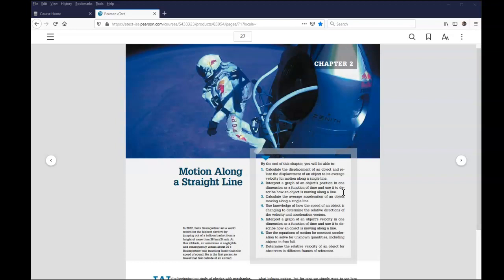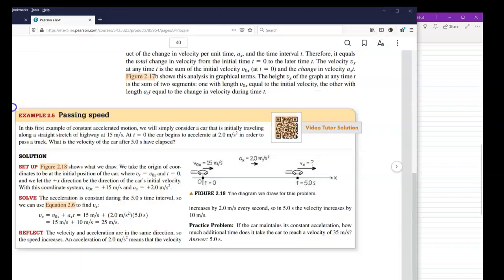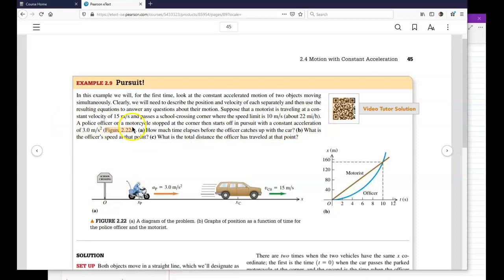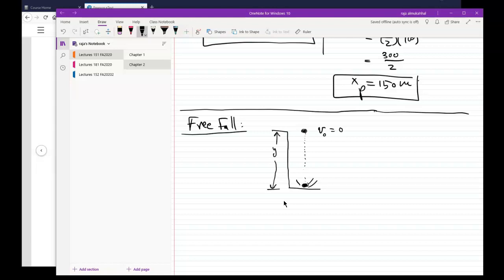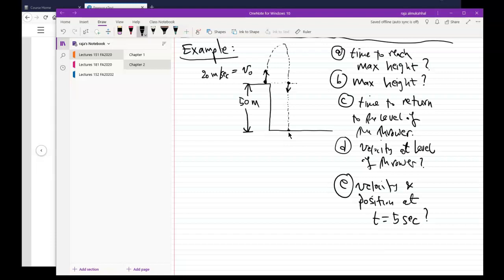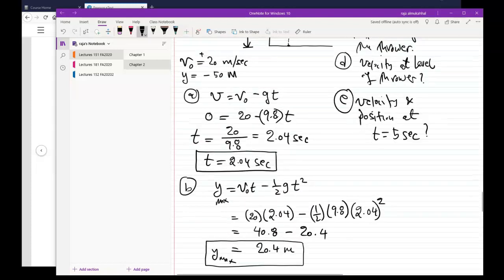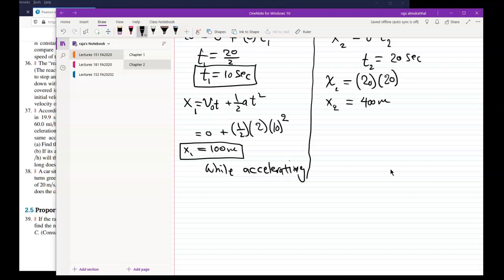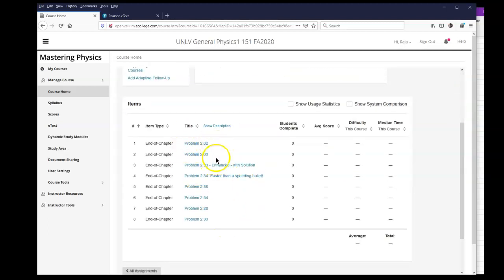Physics 151 Chapter 2: Motion in a Straight Line